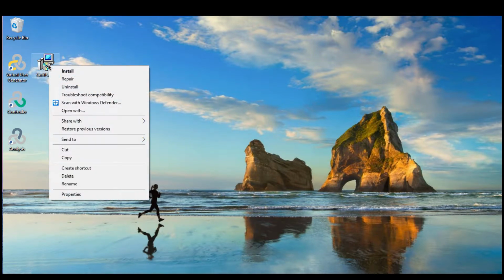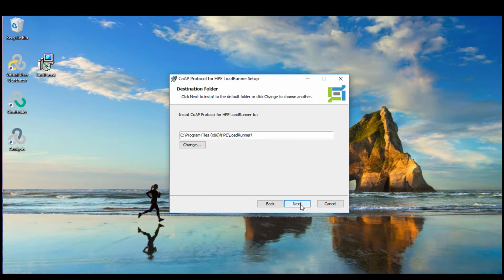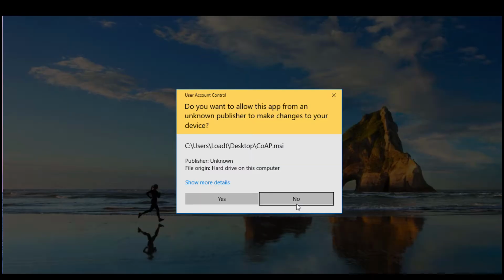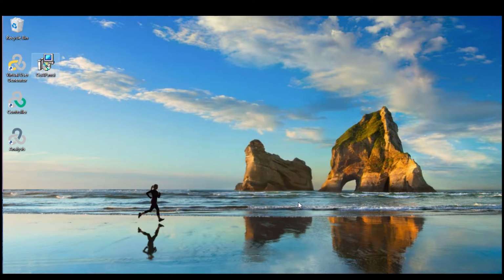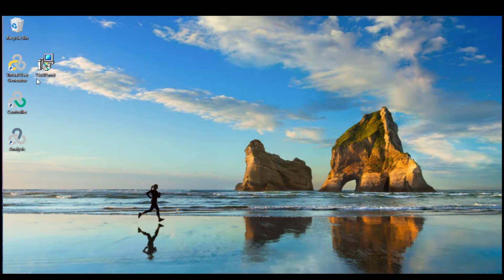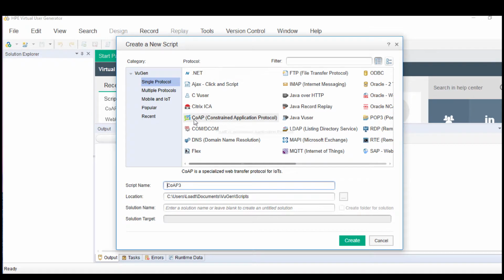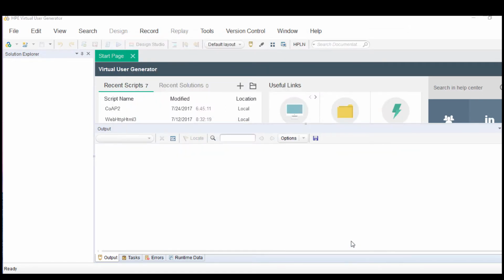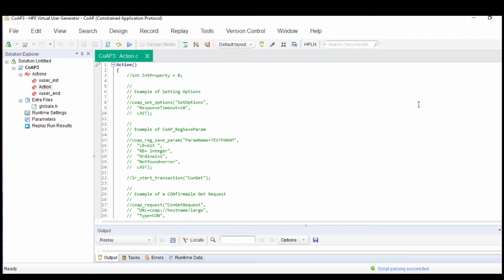EndPoint IoT CoAP Protocol For HPE LoadRunner Installation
The CoAP Protocol for HPE LoadRunner allows you to test the scalability of your CoAP Internet of Things applications. This video shows you how to install it.